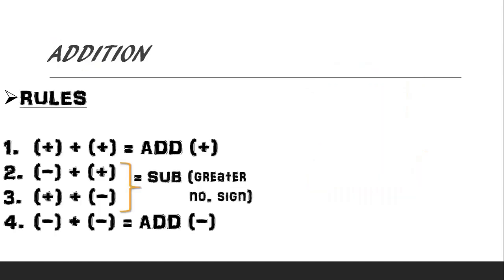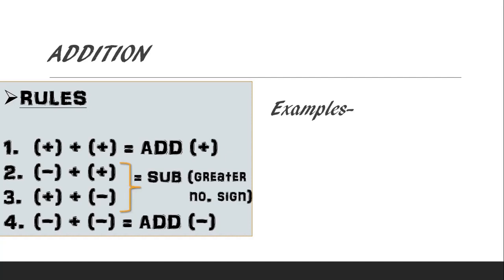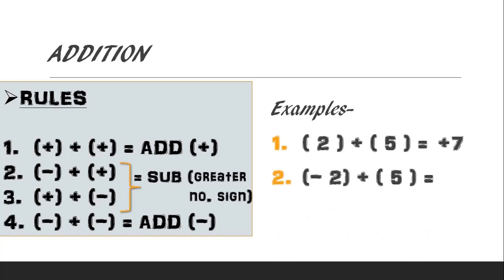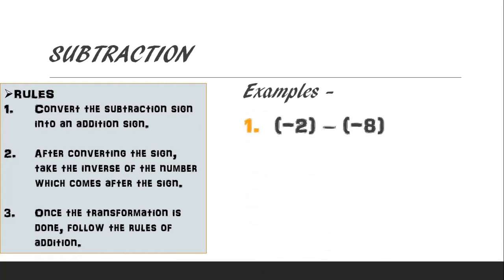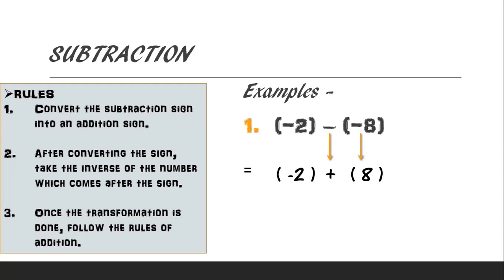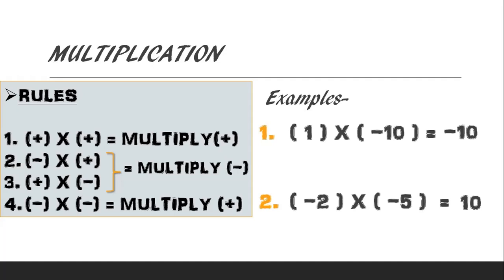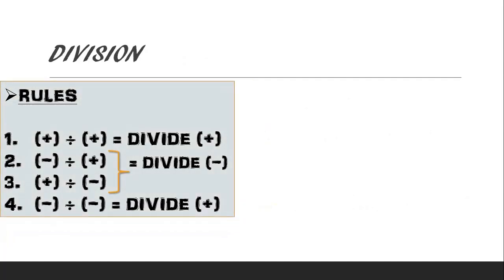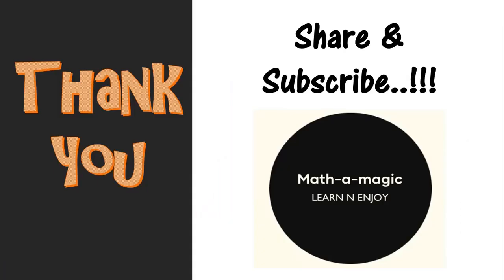Operations on Integers - Addition, Subtraction, Multiplication & Division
Learn simple rules, step by step method of the operations on integers.